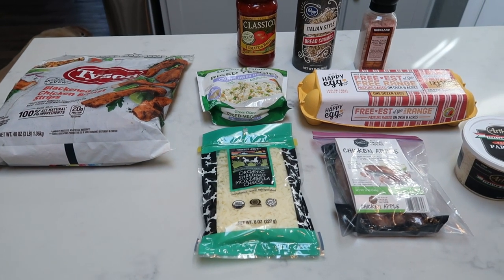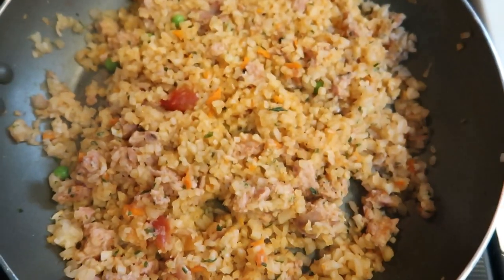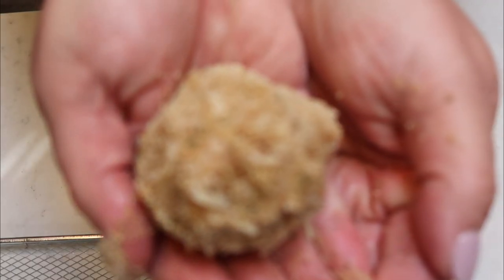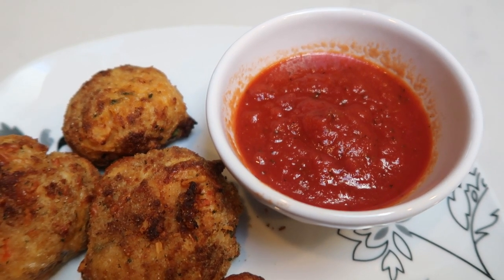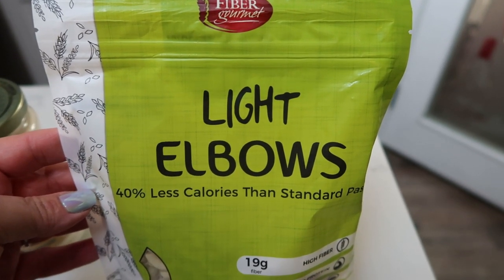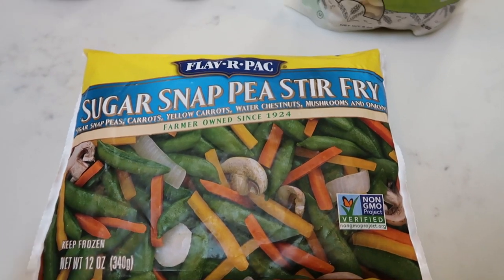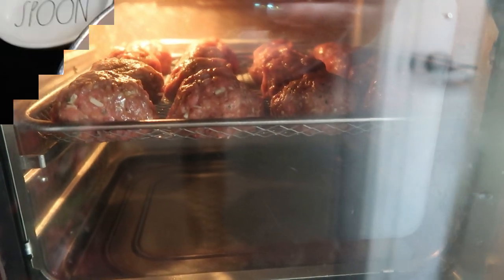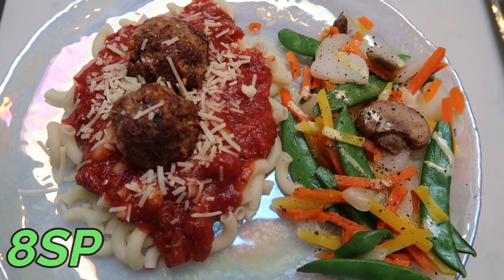WW AIR FRYER SERIES | CAULIFLOWER RICE ARANCINI | PARM MEATBALLS | WEIGHT WATCHERS!!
Welcome back to another air fryer series on WW!!  These two recipes are INCREDIBLE!!  Must makes!!!  Enjoy!!  XO

**MODIFICATIONS: Sam's Choice Chicken Apple Sausage & Jar Marinara (Classico)**

AIR FRYER PARMESAN MEATBALLS:  16 Meatballs- 2 Meatballs per serving.
**MODIFICATIONS:  96/4 Extra Lean Ground Beef- only 1lb)

Code- jennswwjourney

Code- jennswwjourney

Code- jennswwjourney

Code- jennswwjourney

HAPPY MAIL!!!